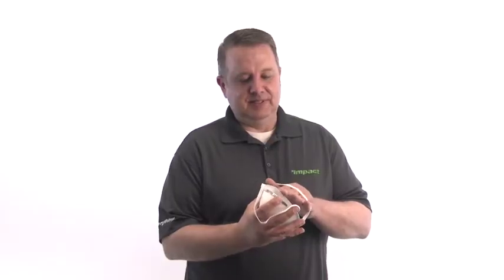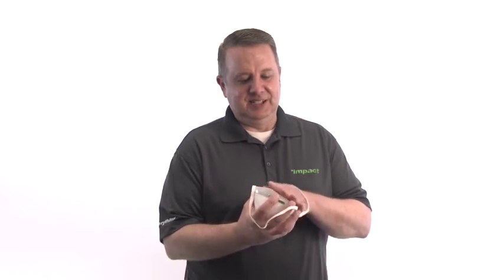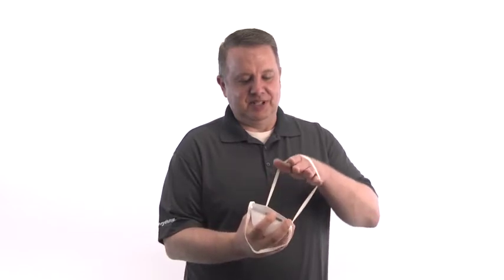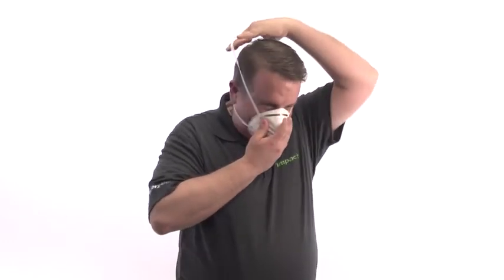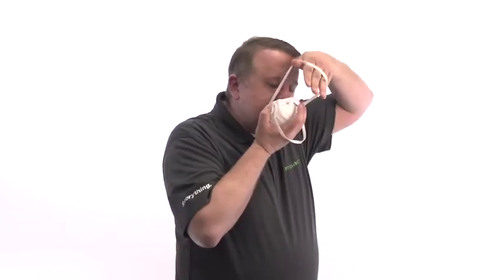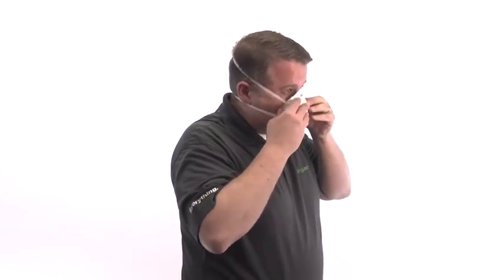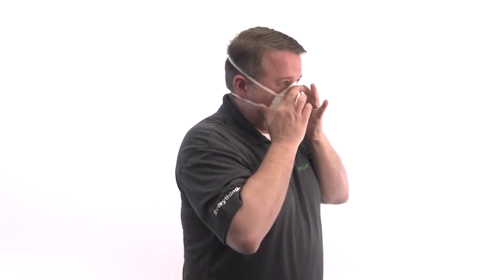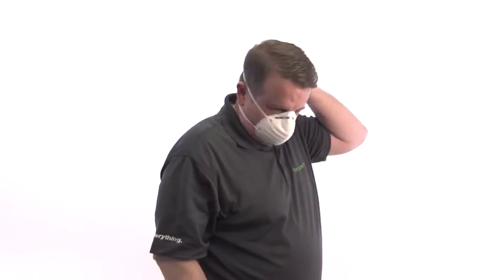How to wear N-95 face mask.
Method to wear N-95 face mask.